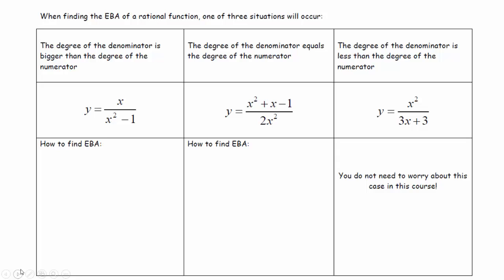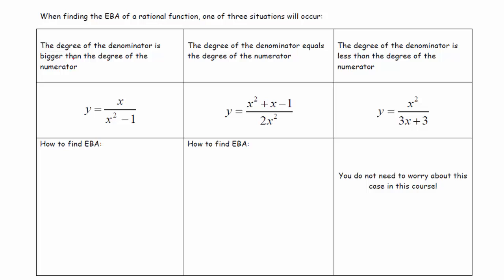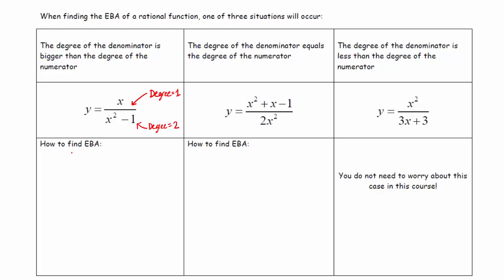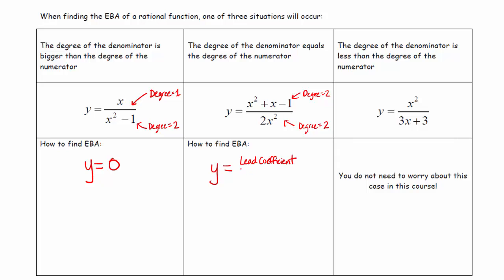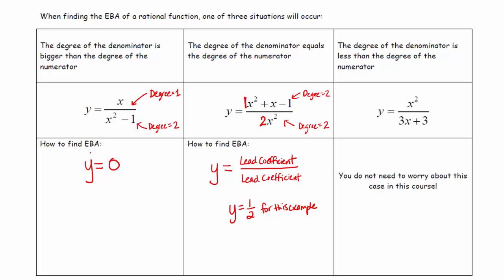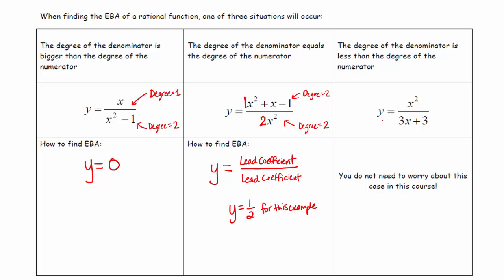End Behavior Asymptote (CP2)